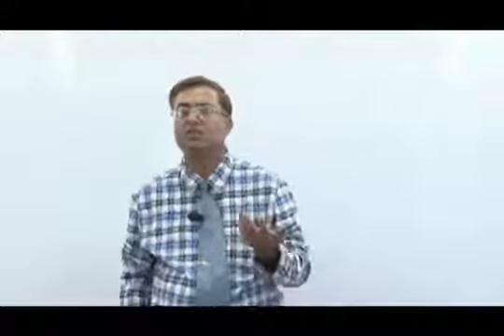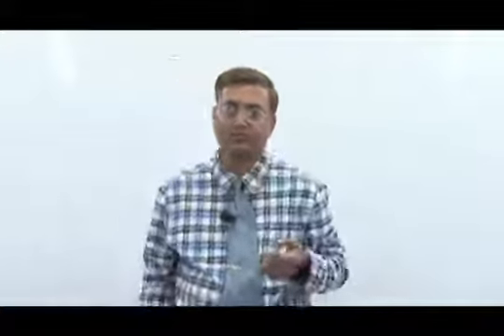Plastic instability in metal forming MMF lecture 18 mmf 18 19